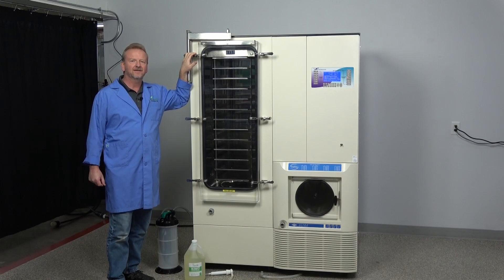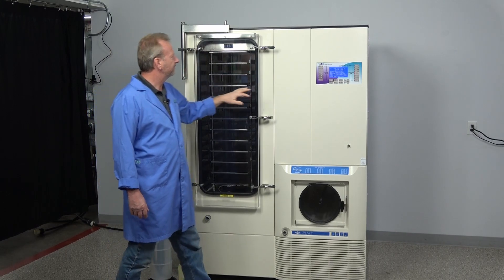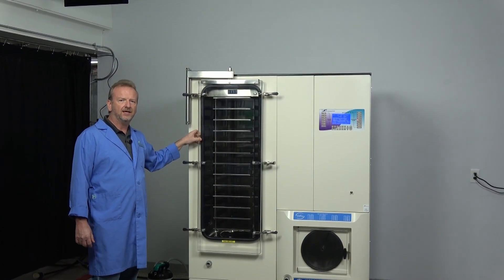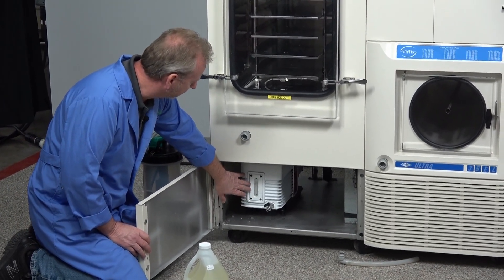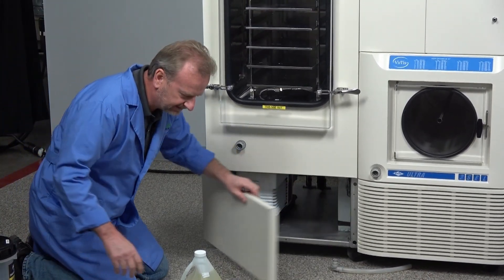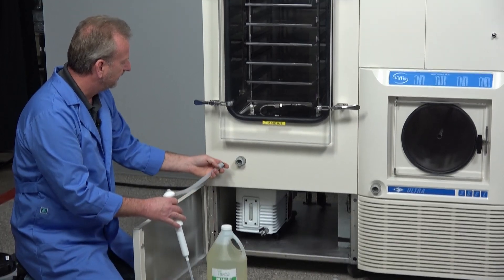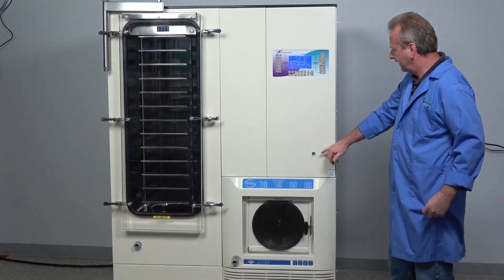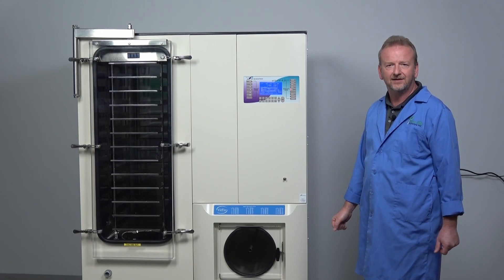Refurbished and Upgraded Virtis Ultra with Wizard 2.0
Need assistance? We're always happy to help! 🤗